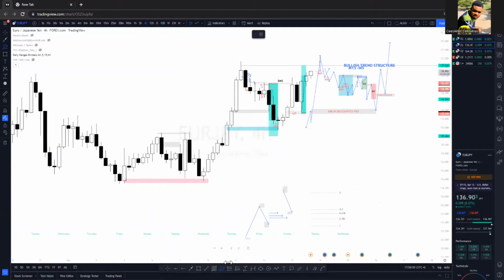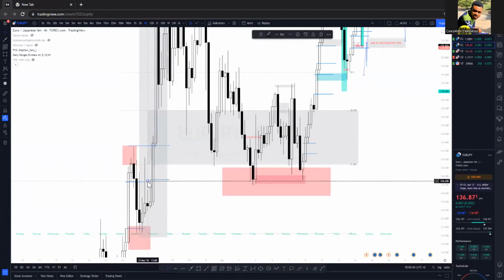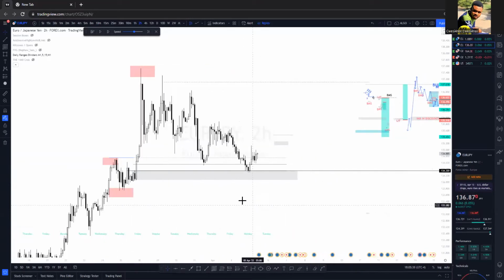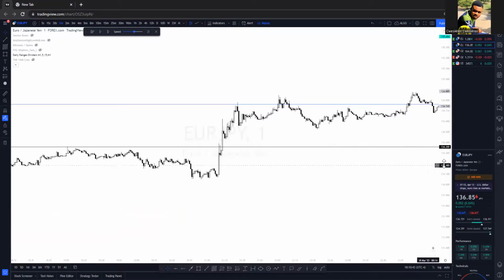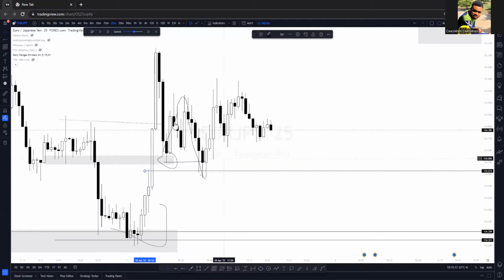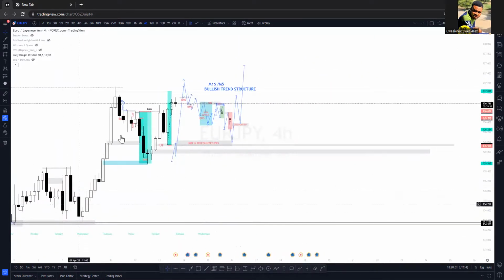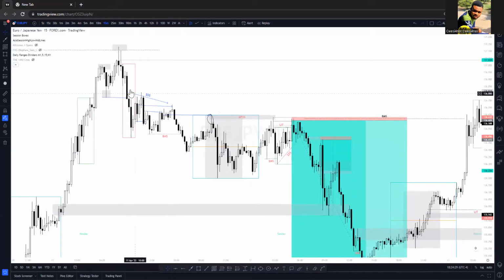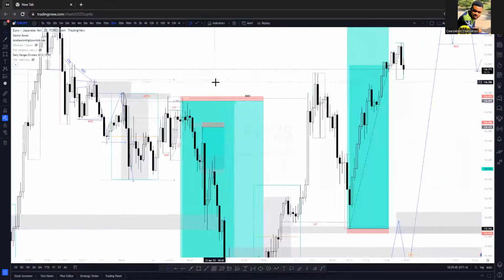1 2 ALGO STRUCTURE 1 1